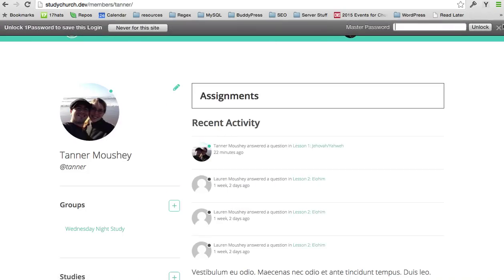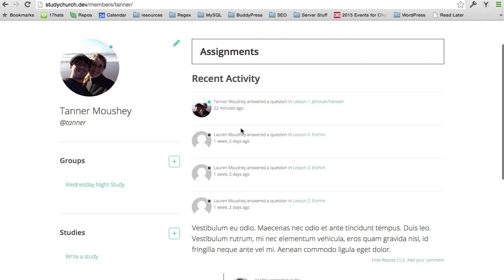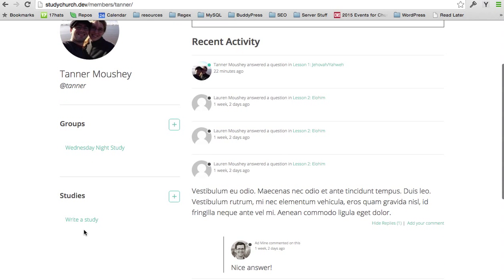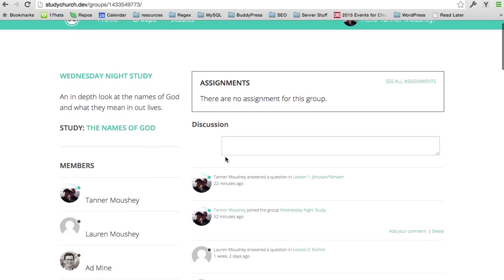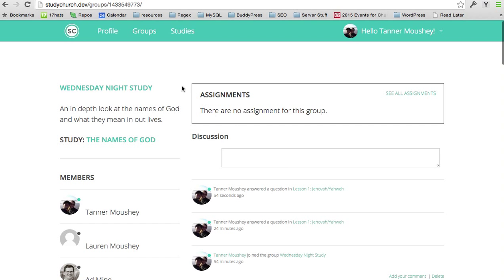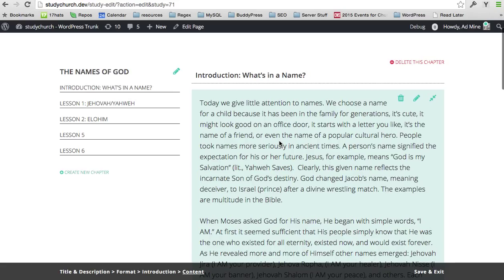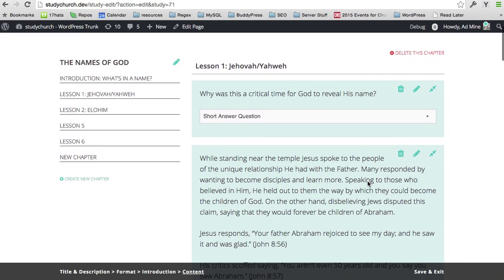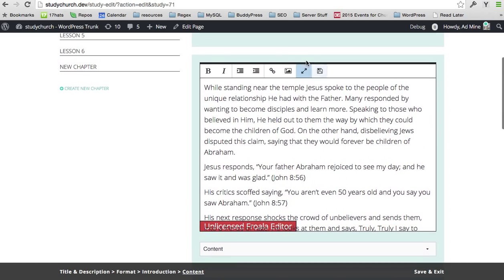Intro to StudyChurch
See how can revolutionize the way you do small groups.